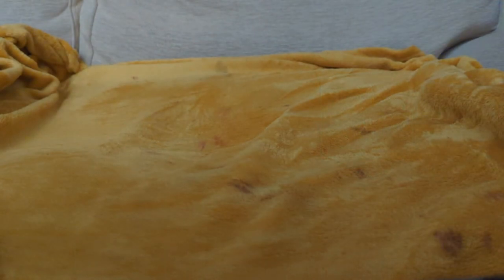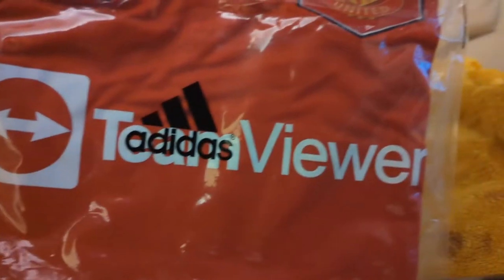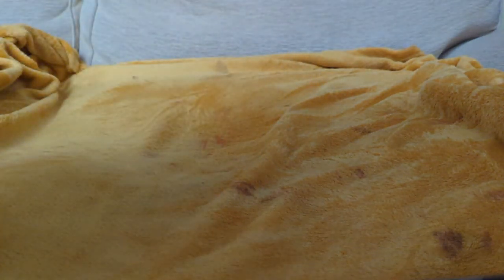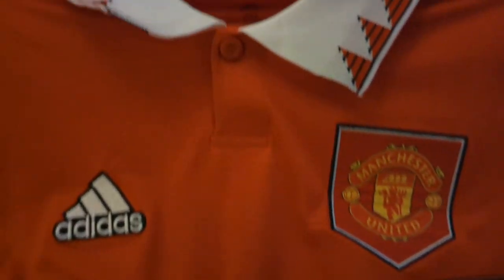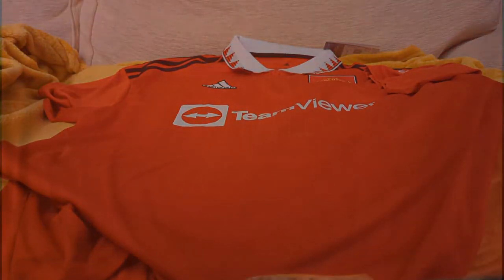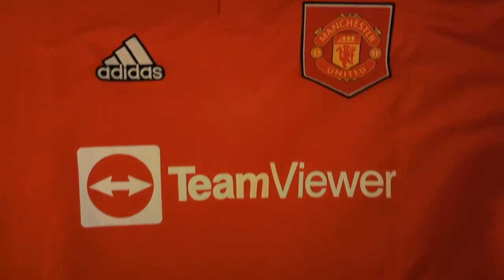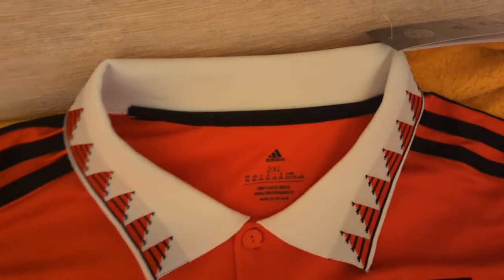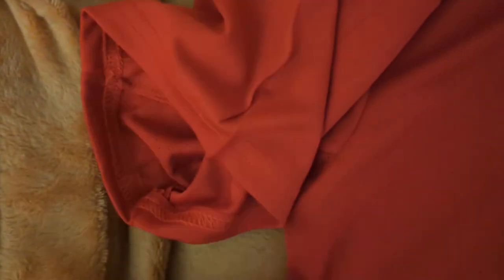2022/23 Manchester United Home Shirt (Fan Version) Unboxing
Today I am looking at the retro styled 2022/23 Manchester United Home Shirt!